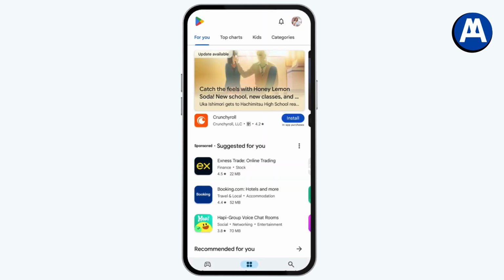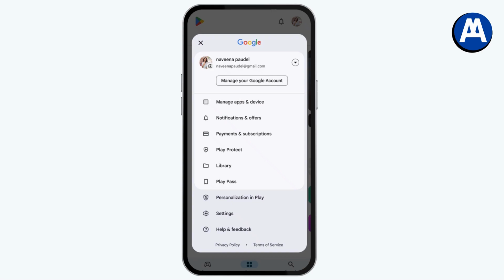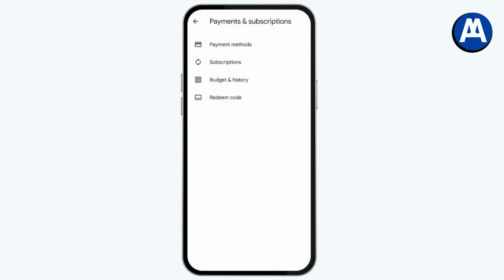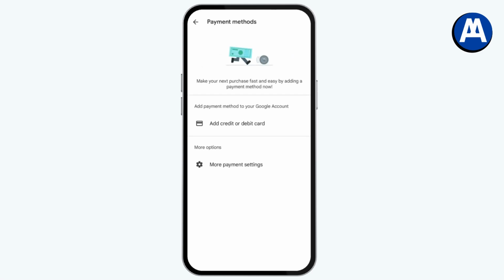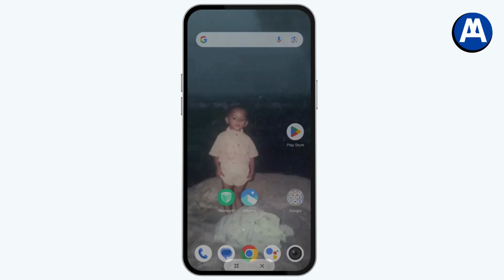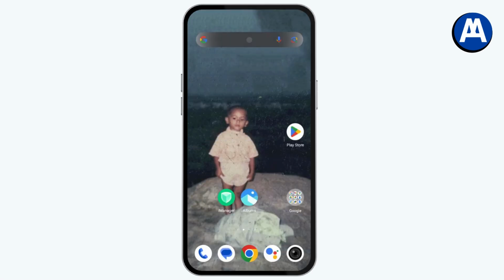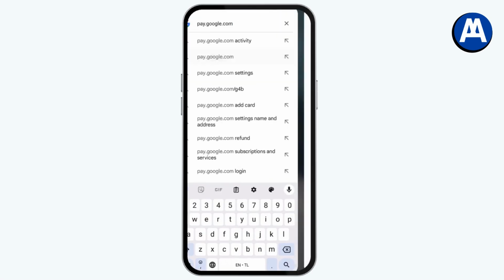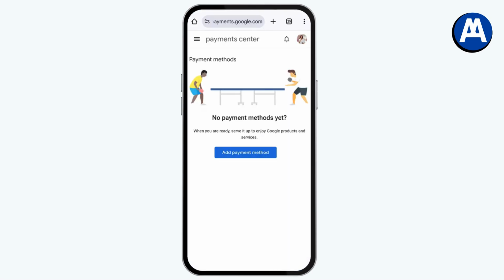How To Change Country In Google Play Store 2025 (Full Guide)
how to change country in play store
change google play store country
google play store country change
change country in google play store
change google play store region

Welcome to our step-by-step guide on how to change your country in the Google Play Store! In this video, we'll walk you through the entire process, from accessing your profile settings to updating your payment method and changing your region. If you're moving to a new country or just need to update your account, this guide will make the process simple and hassle-free.

0:00 - Introduction
0:12 - Accessing Your Profile and Navigating to Payments & Subscriptions
0:24 - Adding or Updating a Payment Method
0:36 - Changing Your Country Through Google Pay
0:48 - Final Steps and Confirmation
1:00 - Conclusion